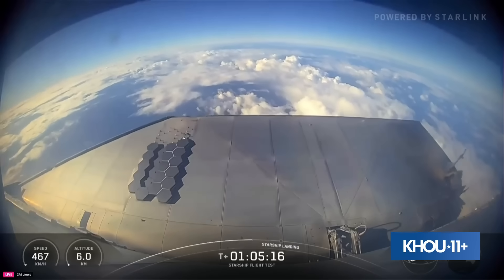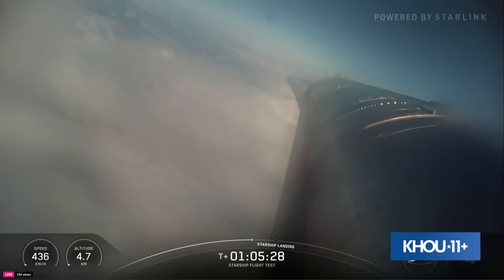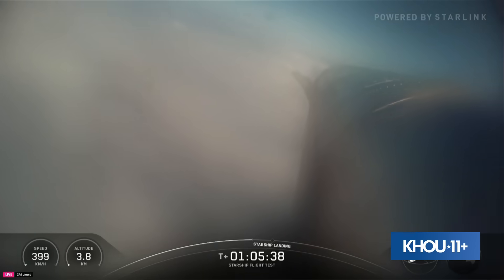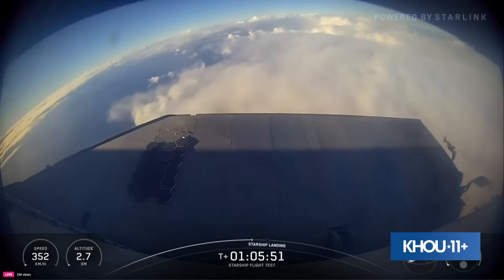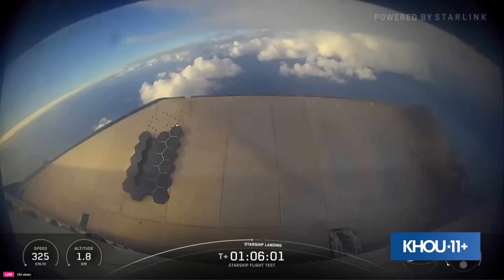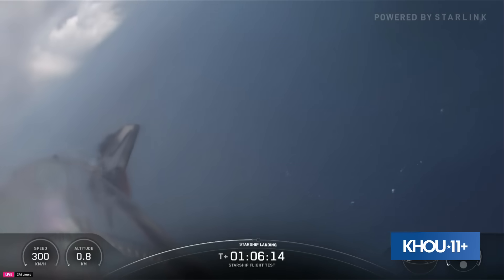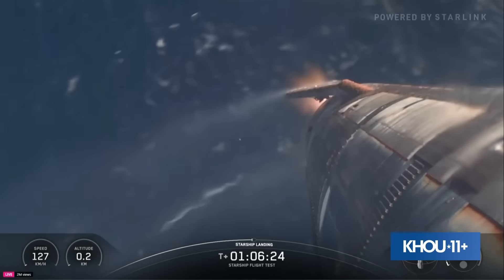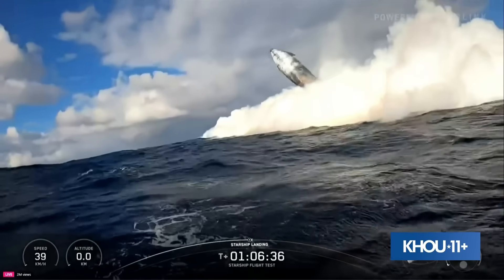Watch: Starship flips, lands in ocean in successful test flight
SpaceX employees celebrate a successful splashdown. The Starship flight test was a success.